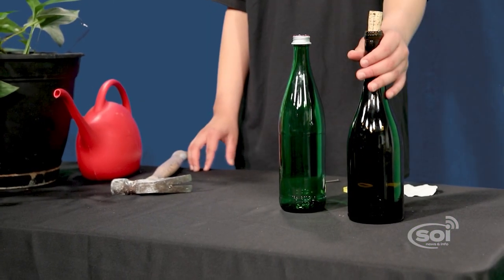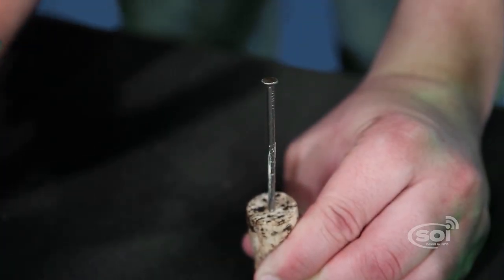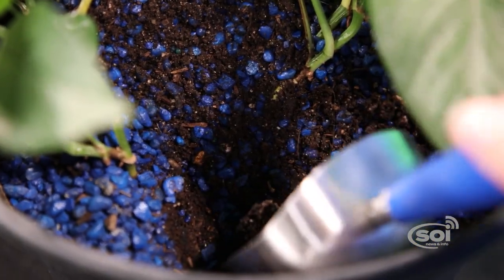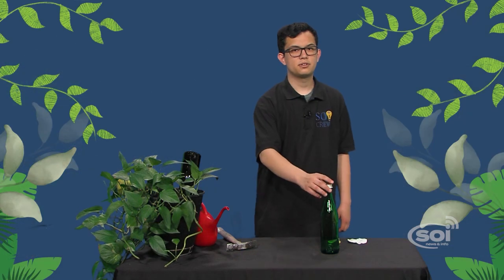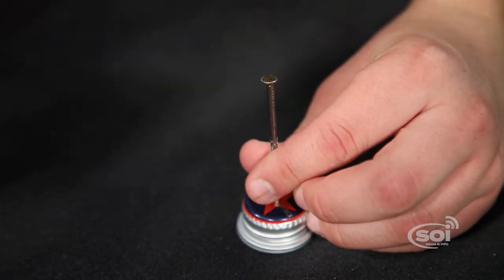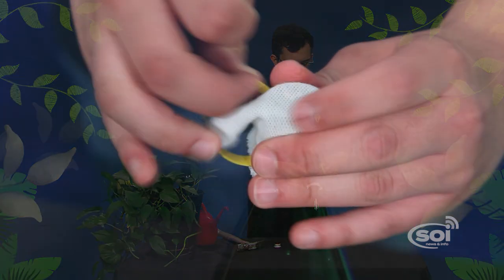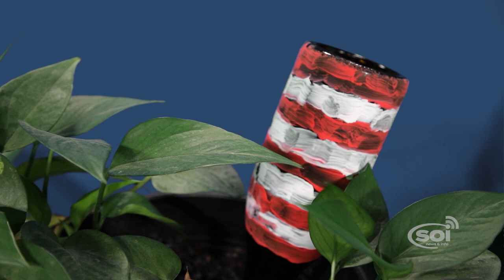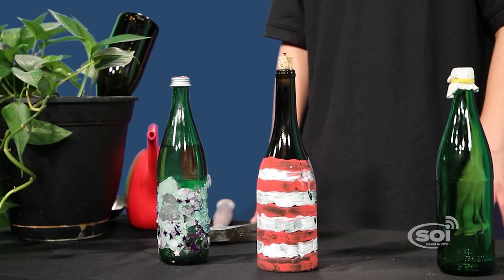S5E11 - Hack of the Week - Plant Watering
PLANT WATERING HACK
Make your own automatic plant waterer!

Items needed:
Empty Bottle
Cork
Screw or Nail

Start first with a clean  bottle and fill it with water.
Water your plant so the soil is damp.
Use the nail to create a hole in the cork.
Put the cork in the bottle and place bottle upside down in the soil

If you don’t have a cork, you can put a small hole in a screw top. If the bottle doesn’t have a screw top, you can cover it with a piece of fabric and seal it tightly with a rubber band.

For multiple plants you can try making your own wick watering system and find more plant care tips here

Spirit of Innovation covers the latest Community Events, Weather, Traffic and Sports in Riverside County. COVID 19 Special Edition - Safer at Home

Written by:
Adam Acosta

Produced by:
Diane Strand

Edited by:
Adam Acosta
Jenessa Rivera

VO by:
Appearing in segment:
Adam Acosta